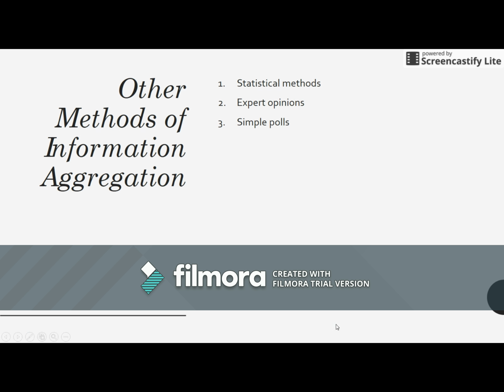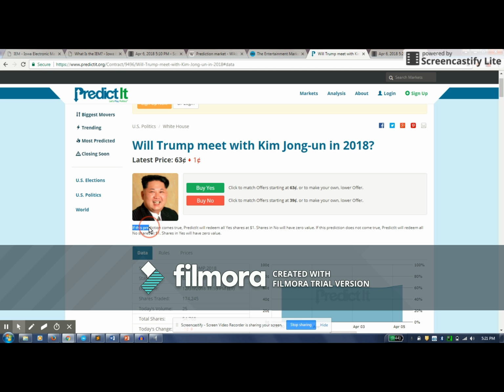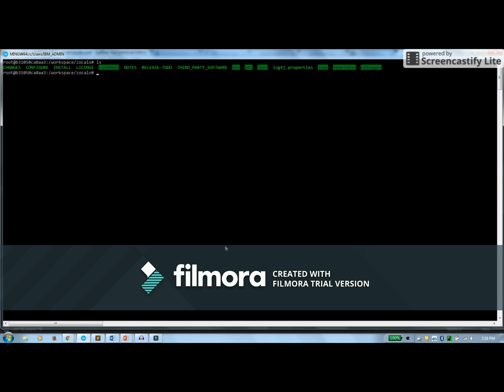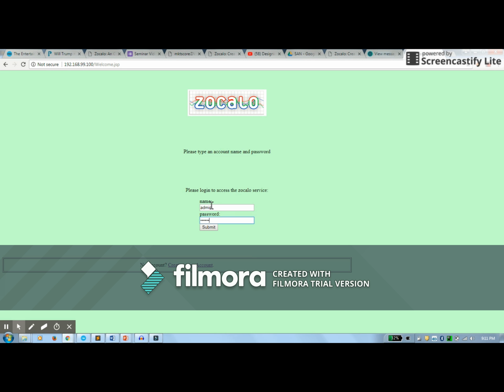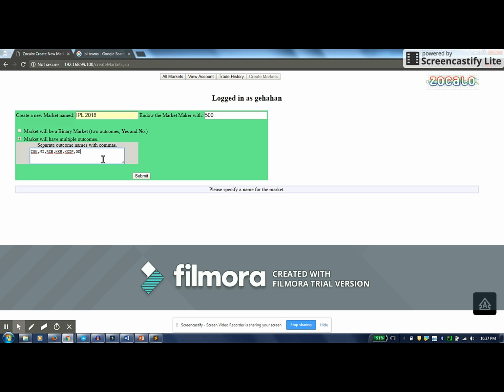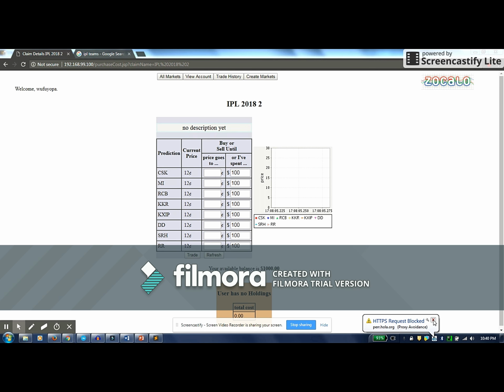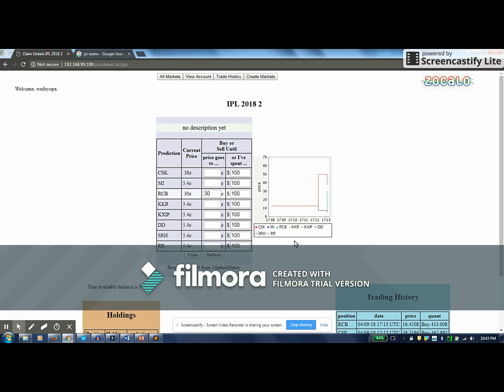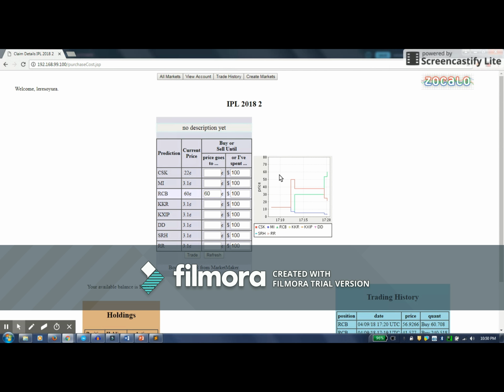An Intro to Prediction Markets with Amogh and Zocalo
Introduction to working of prediction markets with an illustrative example